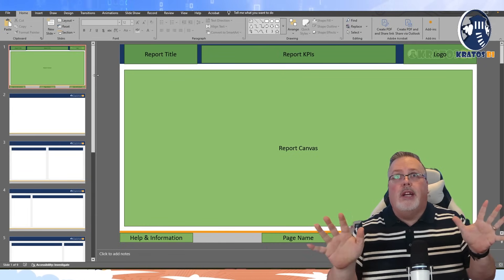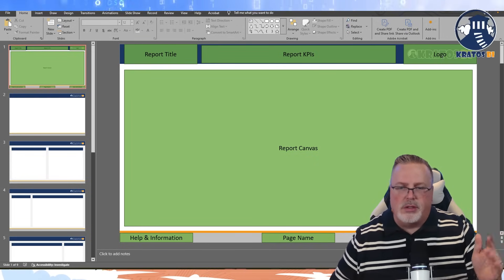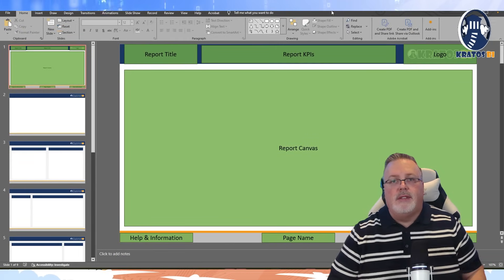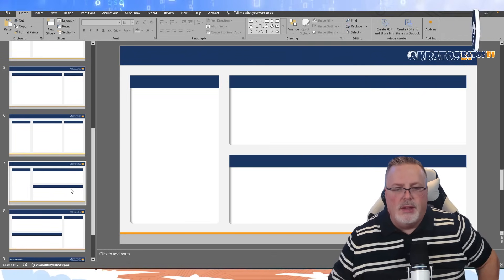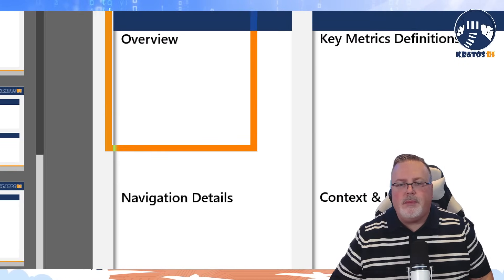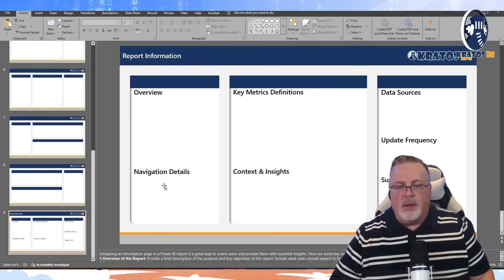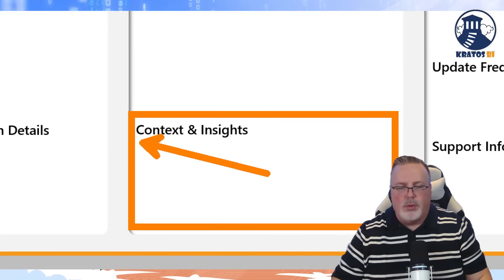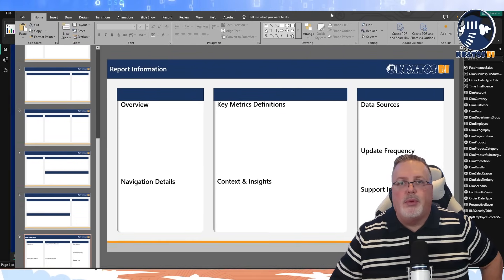Power BI Page Background Best Practices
Welcome to Kratos BI! In this video, we delve into the art and science of crafting the perfect Power BI backgrounds. Learn how to elevate your report designs with effective, user-friendly, and visually appealing backgrounds that don’t just look good but also improve data clarity and usability.

✨ What You'll Discover:

Why background design matters in Power BI.

Key principles for creating effective backgrounds.

Tips on maintaining consistency, readability, and accessibility.

Examples of what works—and what doesn’t!

Whether you're a beginner or an experienced data pro, this guide will empower you to create stunning reports that resonate with your audience.